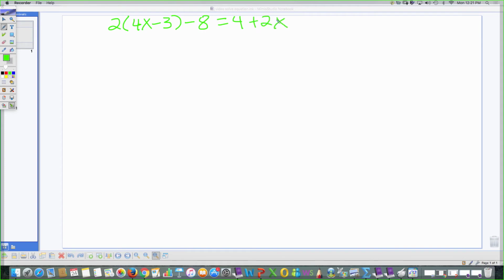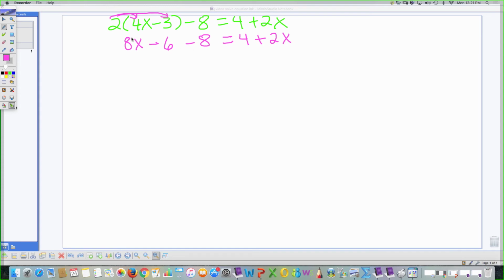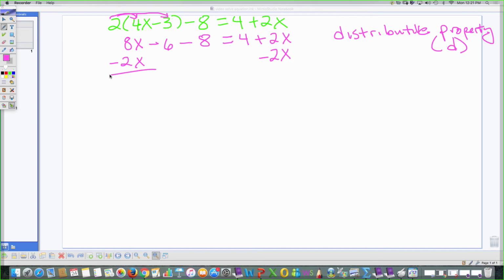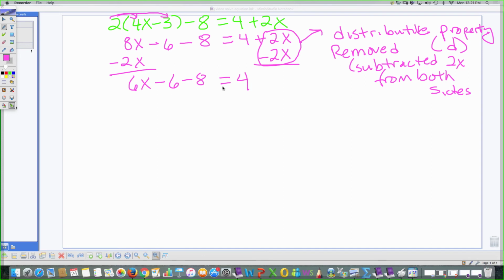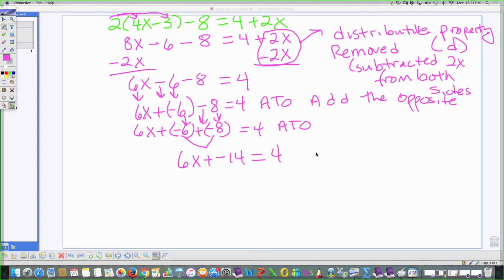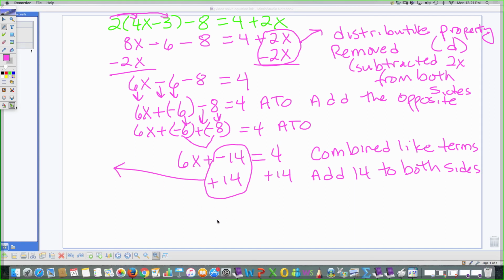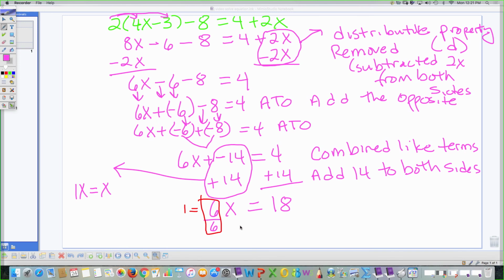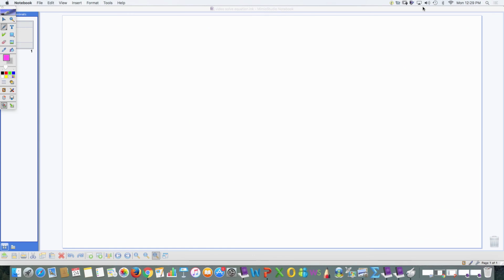video solving equation with distributive